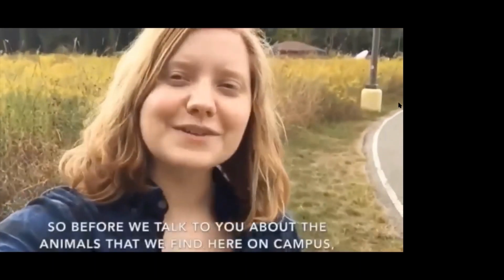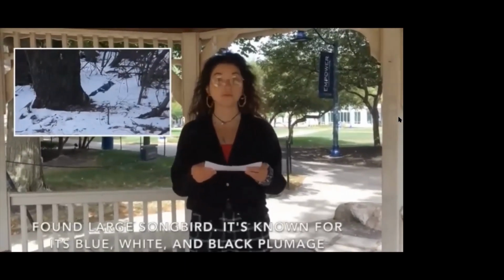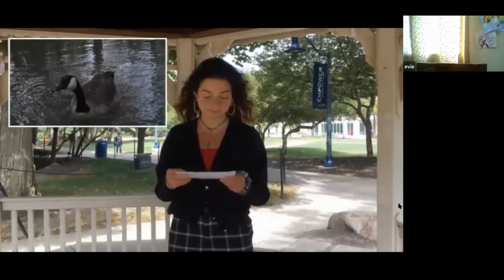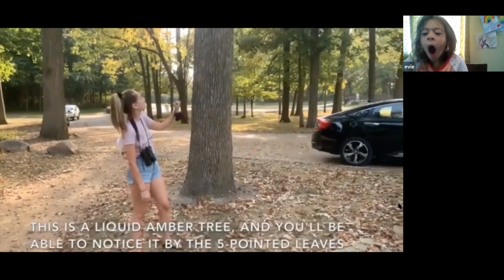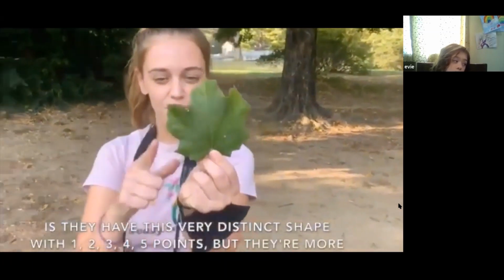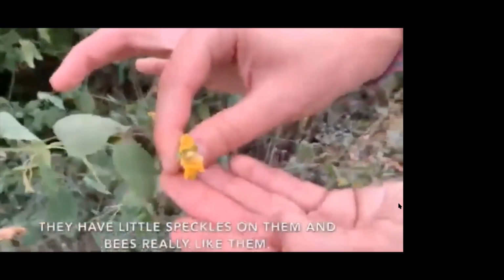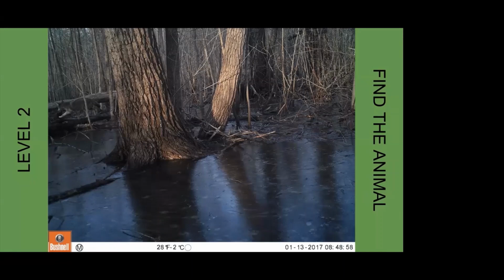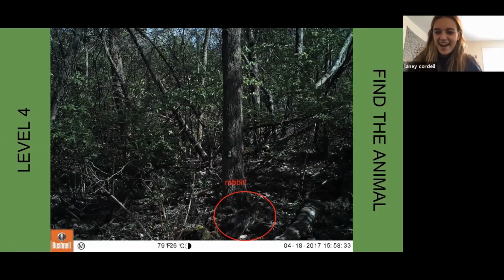Butler University Safari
Take a virtual tour of the Butler University campus with us and learn why our school is home to more than just college students!